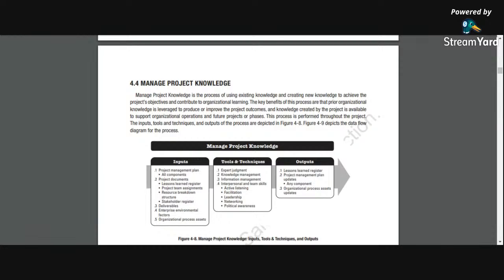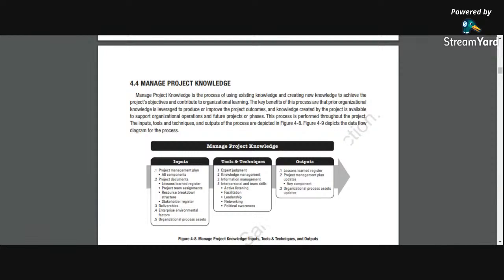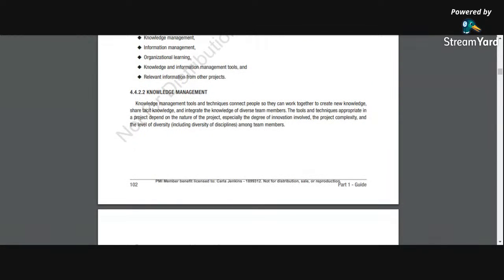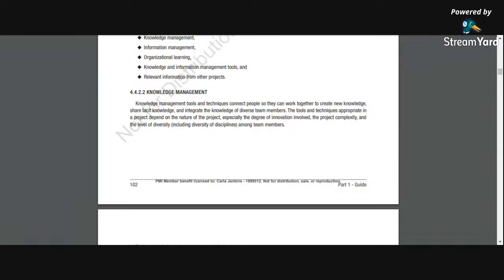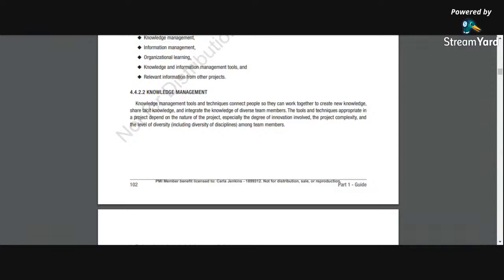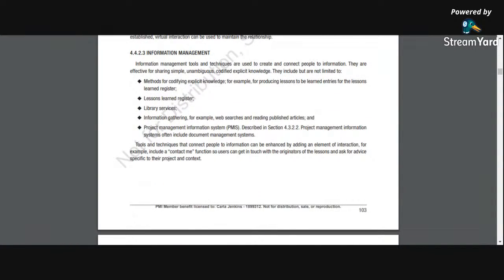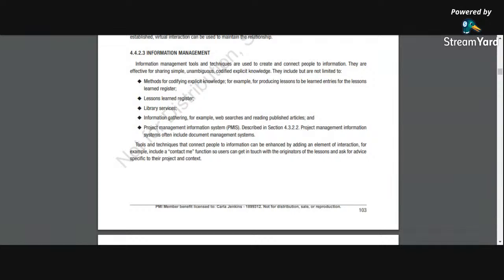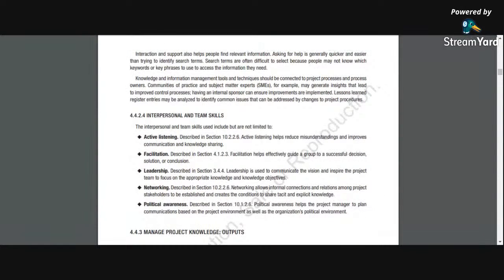Projectized: Manage Project Knowledge : Tools and Techniques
This is part 2 of the PMBOK Manage Project Knowledge ProjectManagement Series. If you need help passing the PMPexam, get in touch with me